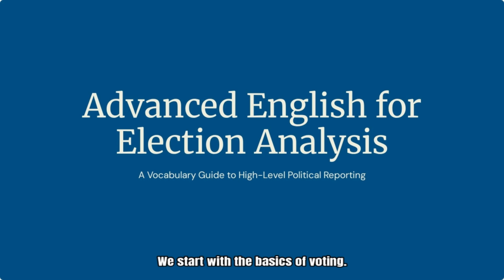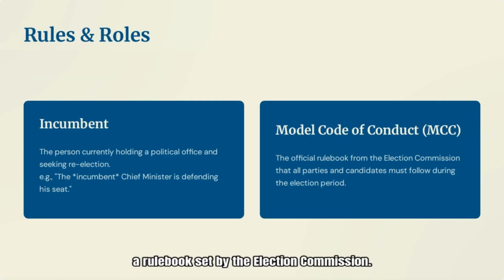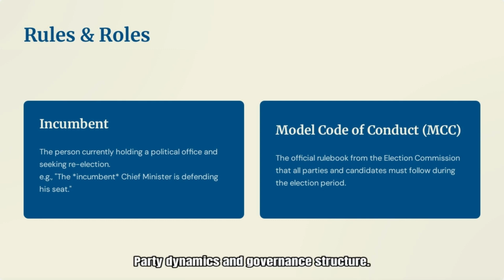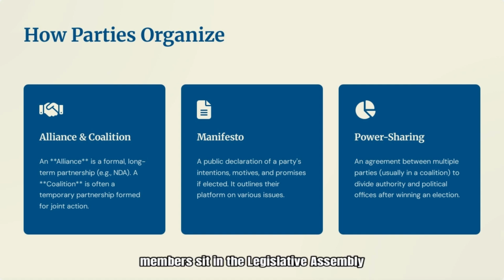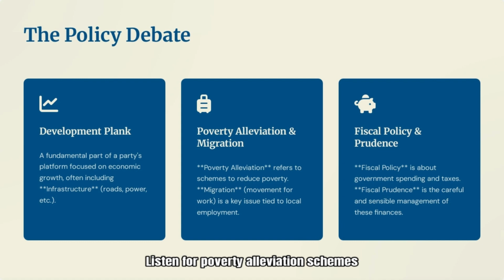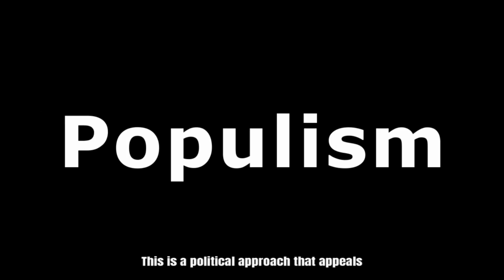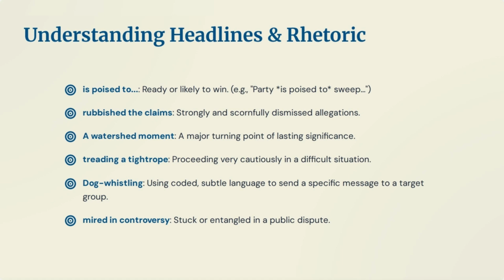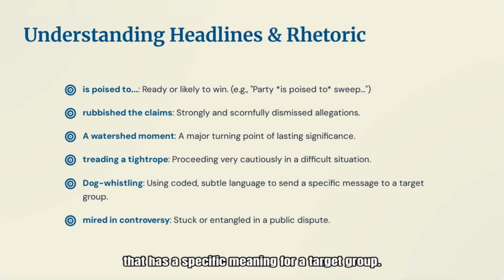What We Can Learn From Bihar Election I Election 2025 I English through Electoral Politics I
STOP GUESSING! Unlock the High-Level English Vocabulary HIDDEN in the Bihar Election Analysis!

Ready to sound like a seasoned political expert? Top news channels and analysts use specific, high-stakes English jargon that separates casual viewers from true masters. This video is your exclusive decoder ring to the advanced terminology buried deep within the coverage of the Bihar Election. We don't just give you definitions—we show you how to use them in high-level political analysis.

You will MASTER essential concepts like:

The Electoral Process: Incumbent, EVM & VVPAT, Voter Turnout.

Party Dynamics: Coalition vs. Alliance, Manifesto, and the legal implications of Defection.

High-Stakes Jargon: Demystifying terms like Fiscal Prudence, Development Plank, and the controversial Jungle Raj.

Rhetorical Secrets: Learn to identify political Dog-whistling and understand what it means to be "mired in controversy."

Stop simply reading the news and start analyzing it. Level up your comprehension for academic, professional, or debate settings. Watch now to gain the vocabulary secrets you need to master English political analysis!